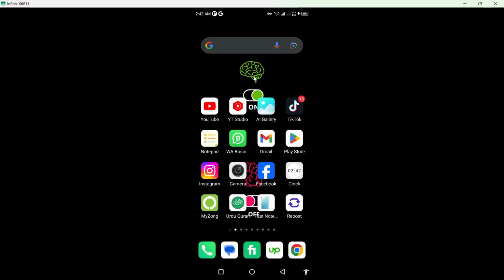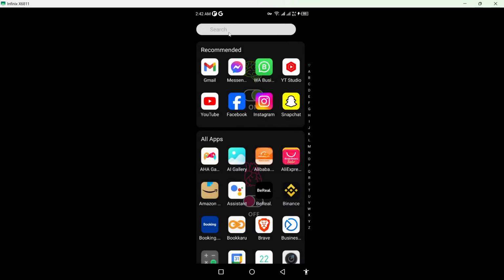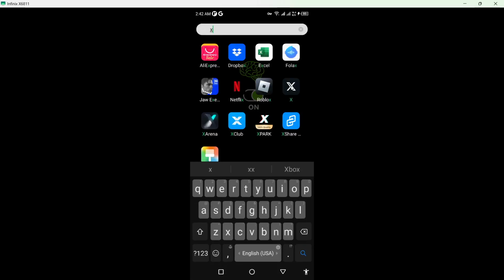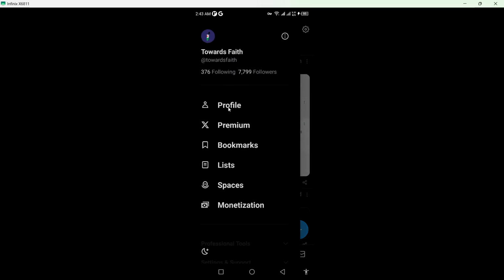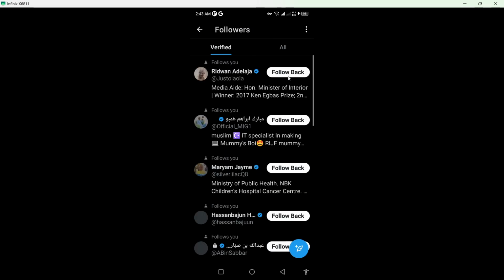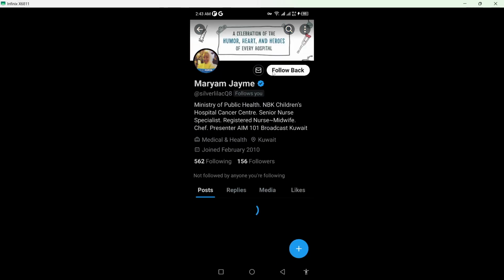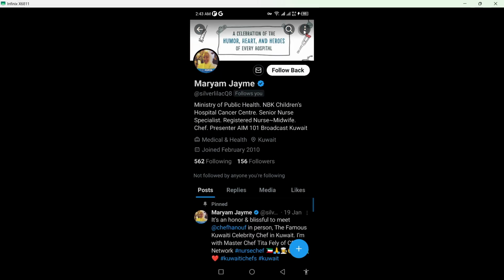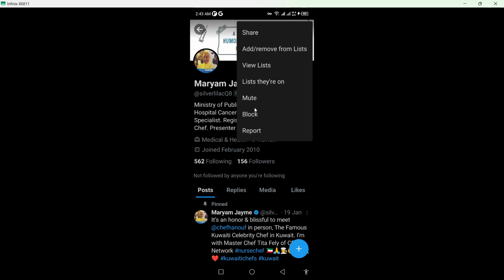How To Remove Followers On X